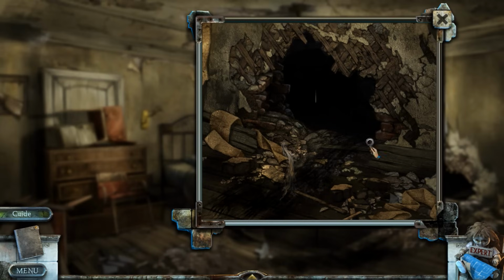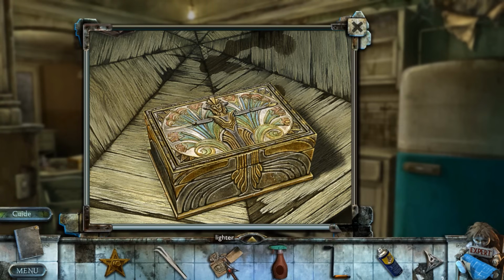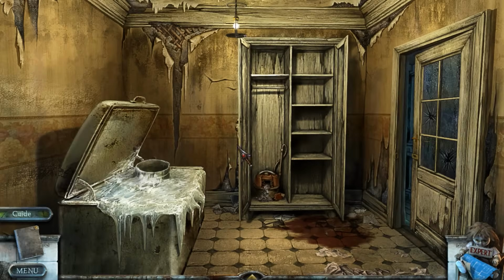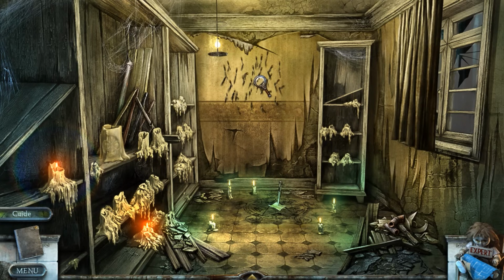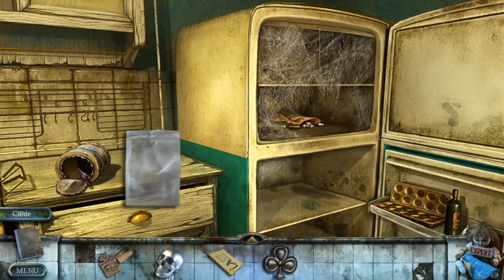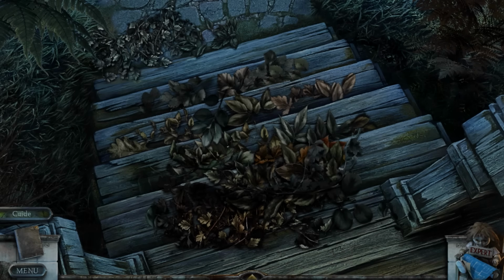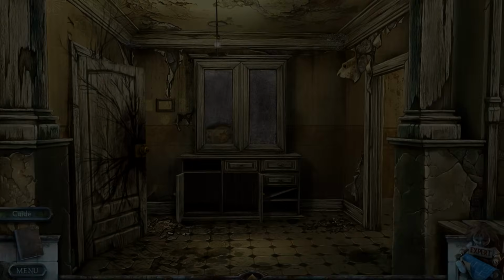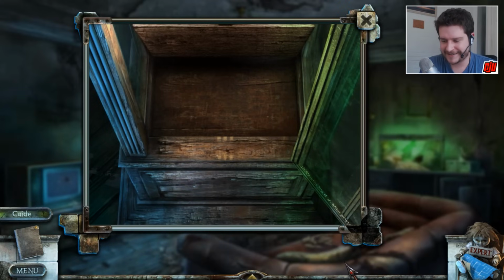True Fear: Forsaken Souls Part 1 - Part 5 | Horror Game Let's Play | PC Gameplay Walkthrough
Ending of Act 1. Expert Mode. The last few items allow us access through the 8 locks and into the basement.

You are walking down a street you don't recognize, the fog slowing your pace to a crawl as darkness blinds you. You pause and look up to see a house; candles flicker in every window, like a beacon. Climbing the few steps to the front door, you realize many years have passed since it was last opened – it has been sealed with rust and purpose. Inexplicably, just as you know the candles are for you, you know someone waits inside. Someone who has remained in that house since before the iron began to rust. They have been patient. Waiting for over two decades. Waiting for you.

True Fear: Forsaken Souls takes the best of the psychological thriller, blending in fun and intuitive gameplay mechanics. The cinematics, puzzles and hidden object phases have been carefully developed and are steeped in a unique and oppressive atmosphere. Episode 1, the first in a trilogy, will long be remembered.
Main Features

An intense adventure brimming with psychological suspense in a story filled with diabolical twists and turns.

A compelling storyline with action-packed gameplay! Follow the clues, find evidence and solve the mysteries to uncover more about your sister's past… and your own!

Choose your adventure! Play with or without the hidden object scenes: it's up to you!

Unique cinematography! Astonishing cinematic sequences lead you ever deeper into the oppressive atmosphere.

Includes the bonuses from the Collector's version of True Fear: Forsaken Soul: an additional level, the strategy guide, wallpapers and extra cut-scenes.

Full gamepad support